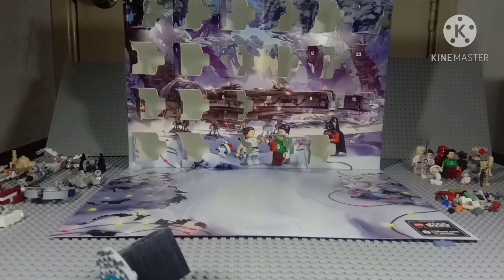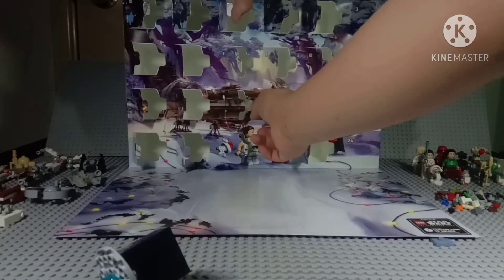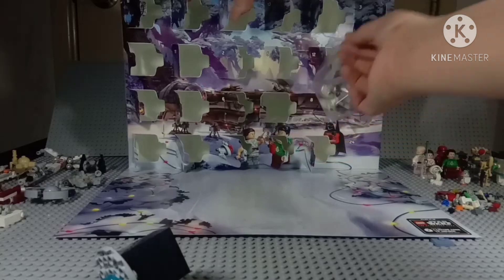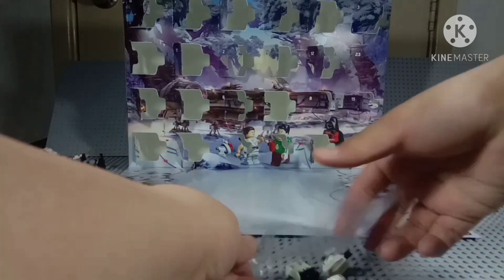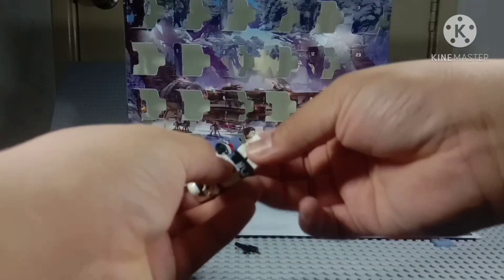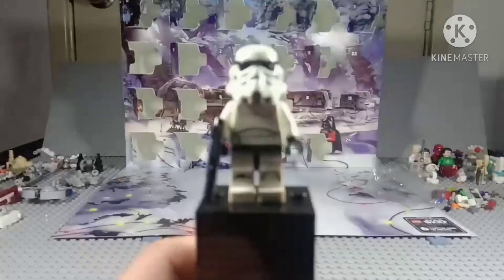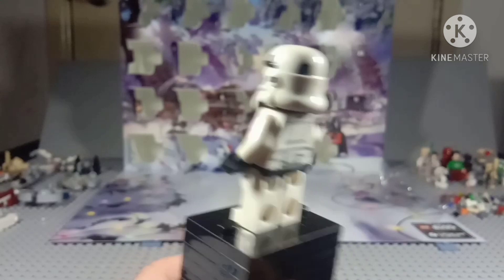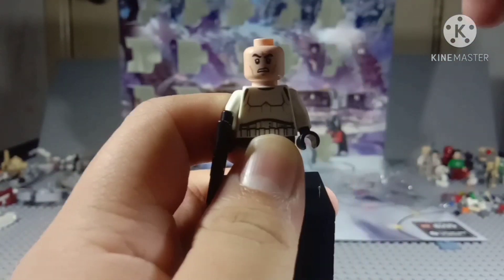LEGO Star Wars Advent Calendar 2020 75279 Review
Hi guys welcome back to Mighty CT-7567 video toady i am going to unbox and review the Lego Star Wars Advent Calendar 2020 set number is 75279. I am going to post everyday until i reach 24th days. To complete the Advent Calendar. It retails for $40 in the United States.